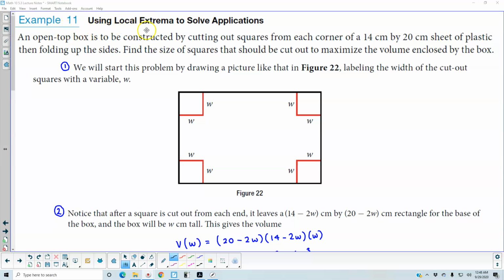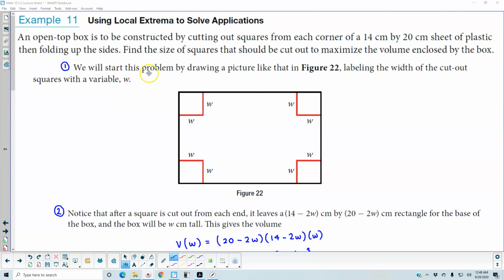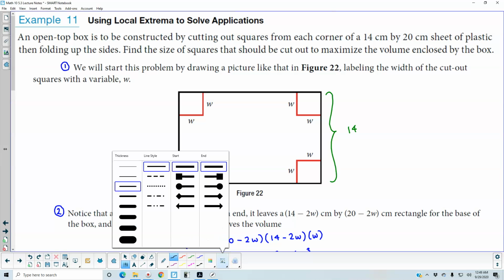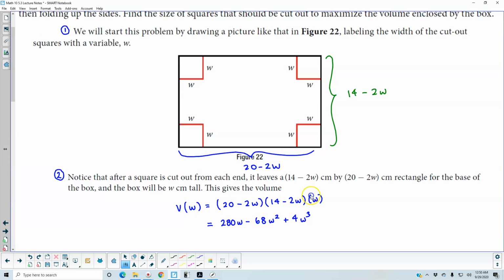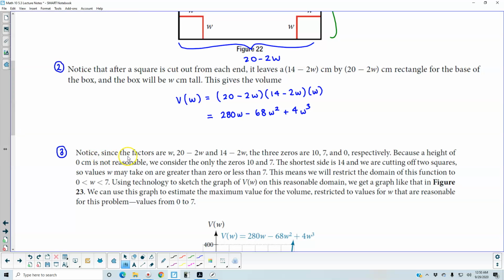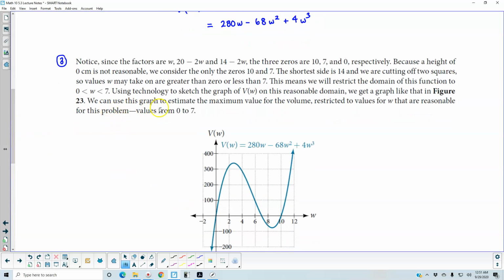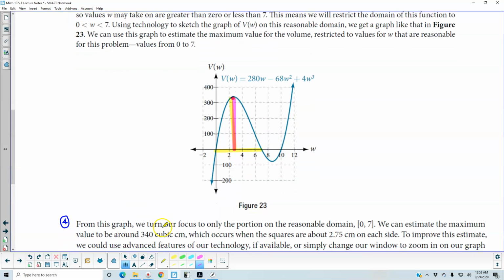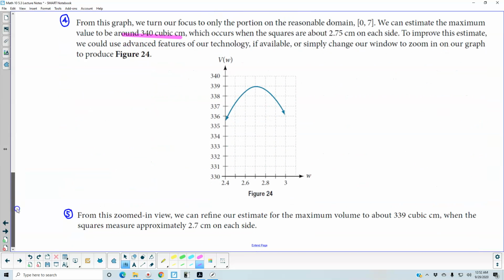Math 10 5.3 Example 11 Using Local Extrema to Solve Applications